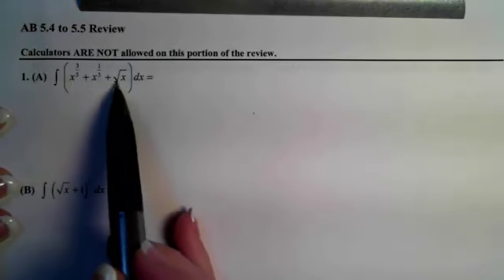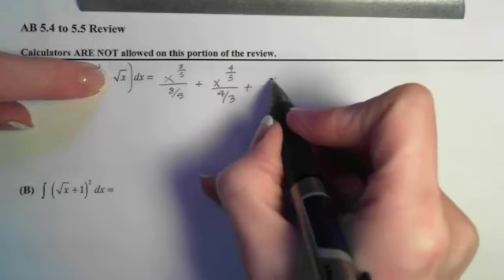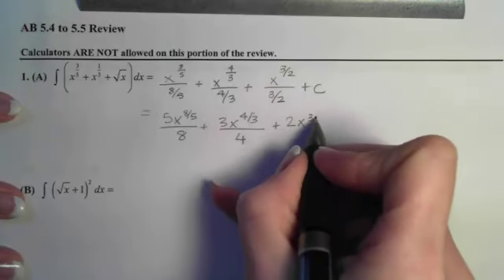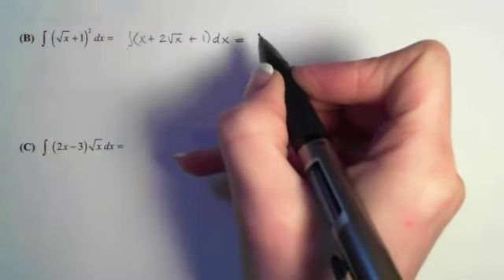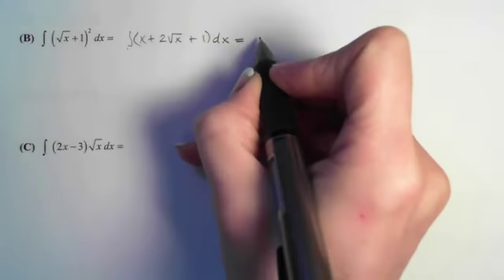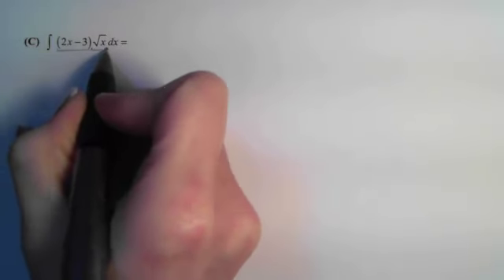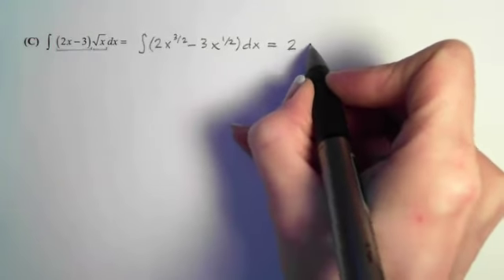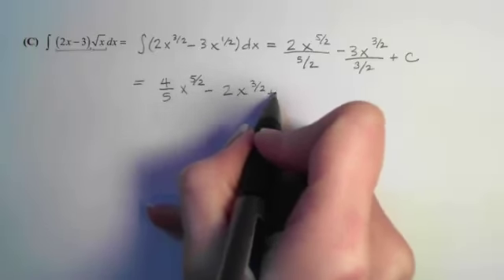5.04_to_5.05_review_#01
5.04_to_5.05_review_#01